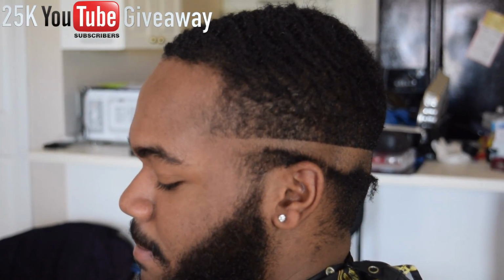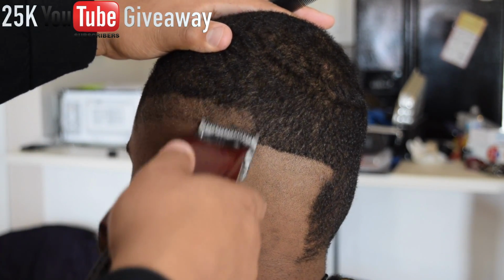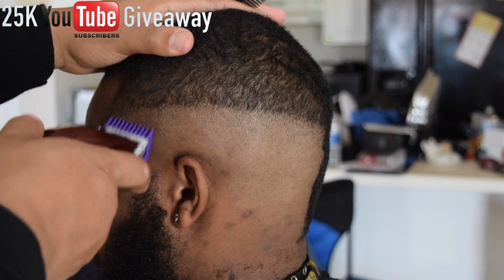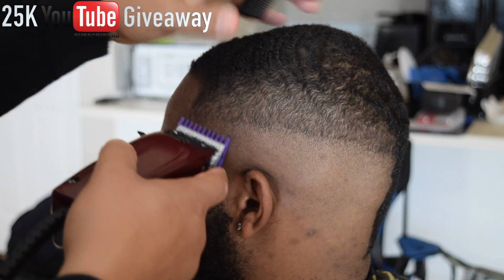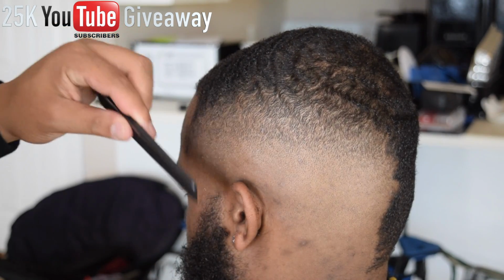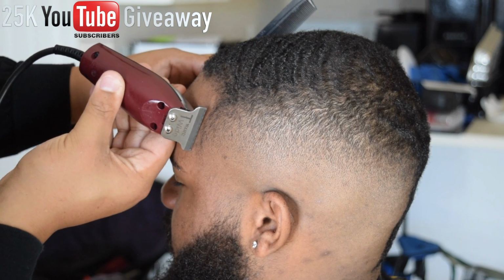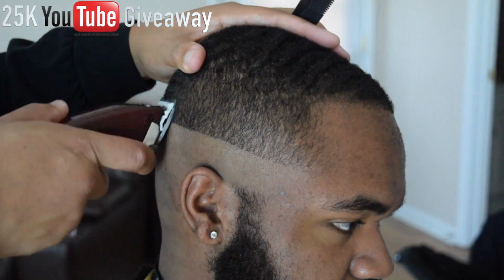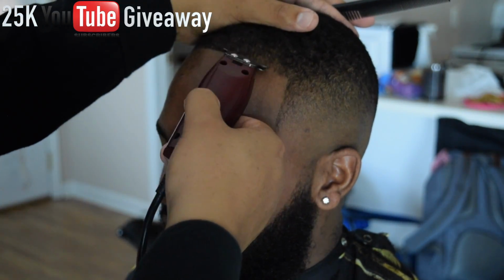How To Fade 360 Waves | Basic Fading Technique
Shop the Barber Style Directory Amazon store for your barber supplies:

How to fade wavy hair step by step using a basic fading technique.